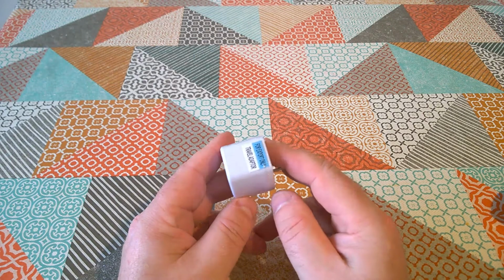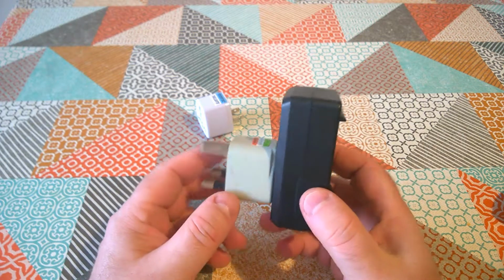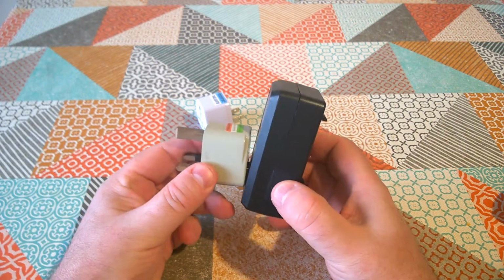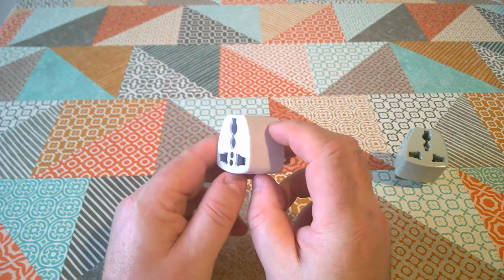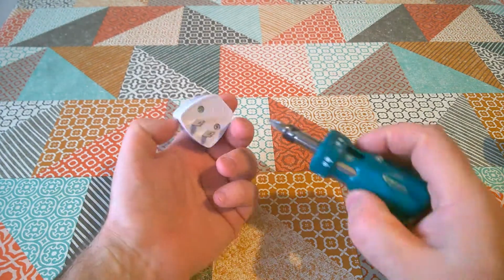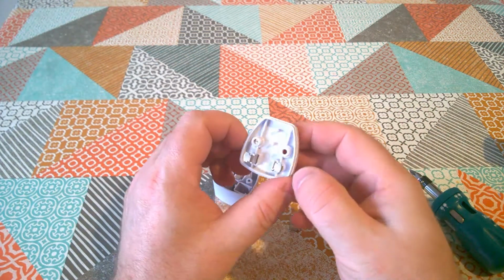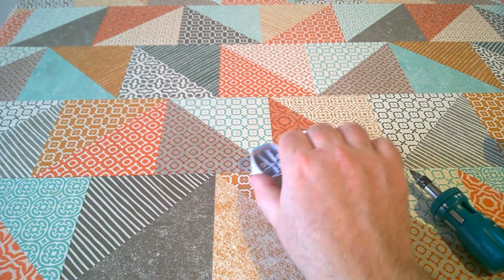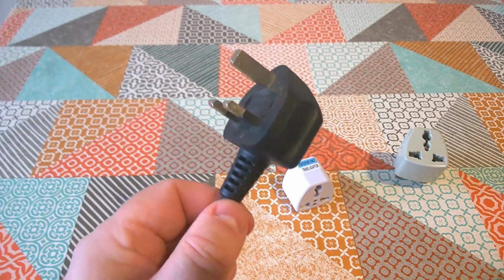What's Inside A Death-Daptor (Chinese Mains Adaptor Teardown)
If you buy an electrical item from China, you'll often find one of these in the box - ostensibly, it's a mains power plug converter, and they do actually work, but let's take a look at the quality of manufacture.

If you found this interesting, or maybe also if you didn't, you might like to check out BigClive's channel - if you do go there, perhaps you'd be kind enough to mention in a comment that Atomic Shrimp sent you.

If you want to read up on why the UK 3 pin plug might be the safest in the world, here's some info: